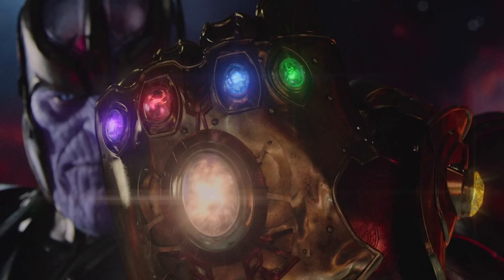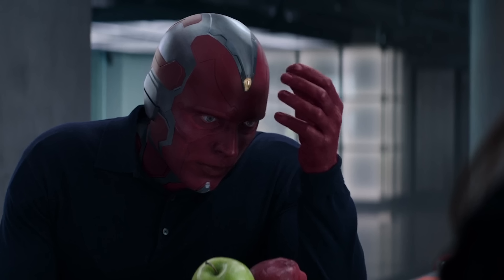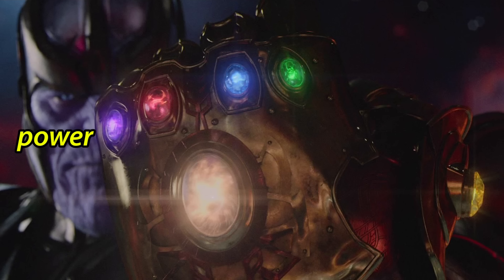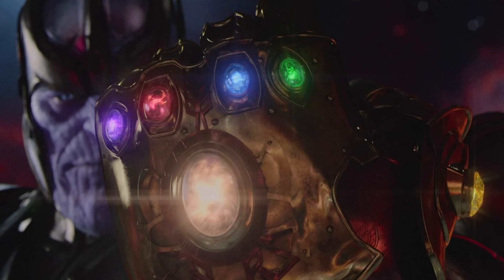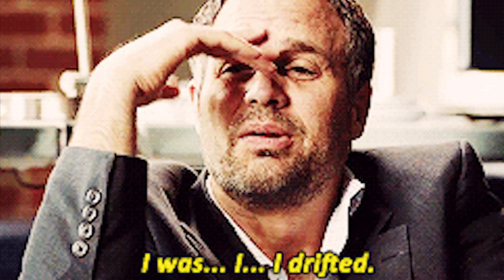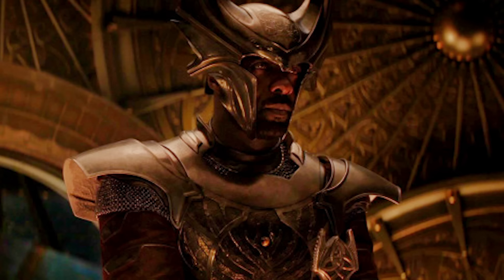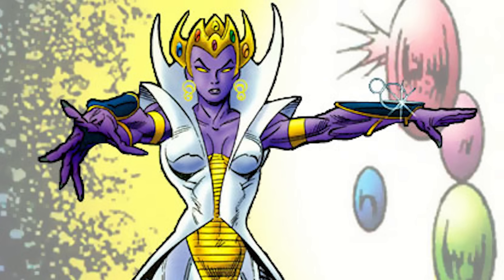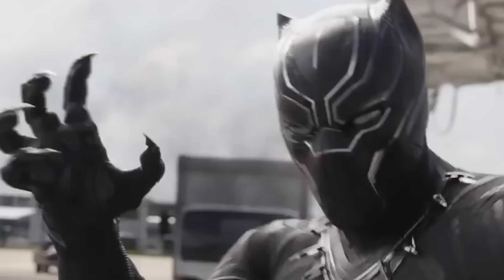Thor Ragnarok Thanos Infinity Gauntlet Teaser Breakdown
Thor Ragnarok Thanos Infinity Gauntlet Teaser. Marvel Infinity Gems Location, Avengers Infinity War context, Guardians Of The Galaxy 2 Easter Egg and Loki Thanos